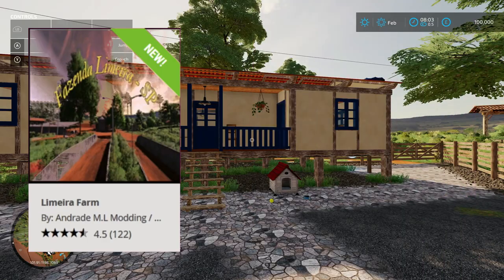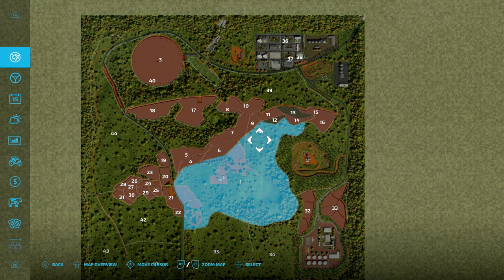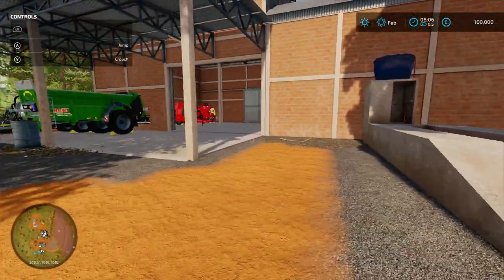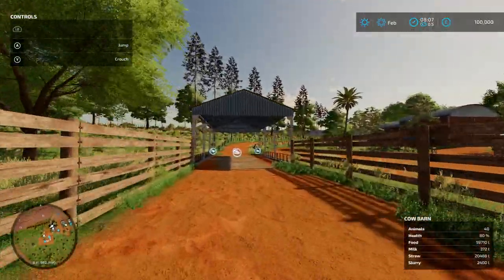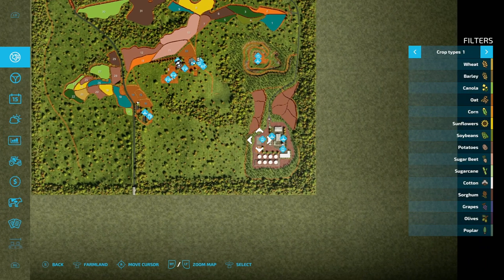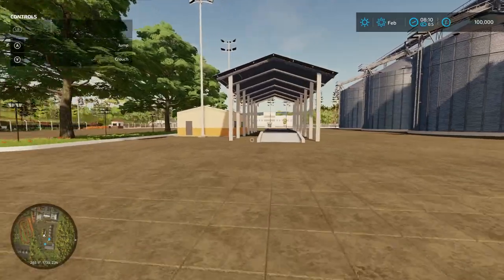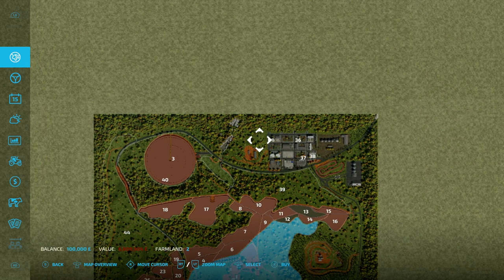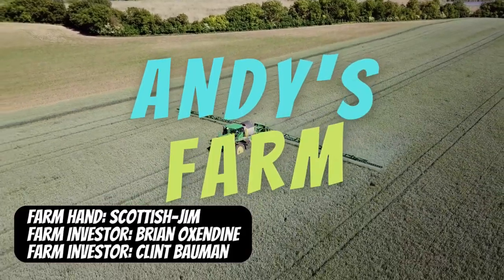Limeira Farm Map Tour - Farming Simulator 22 XBOX